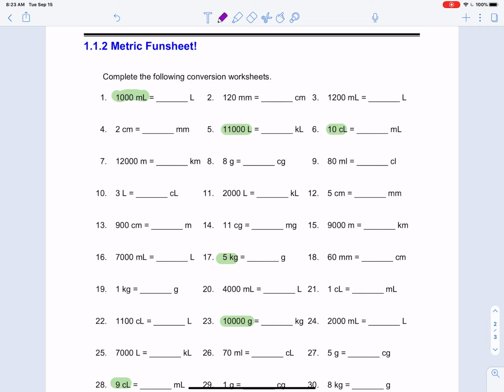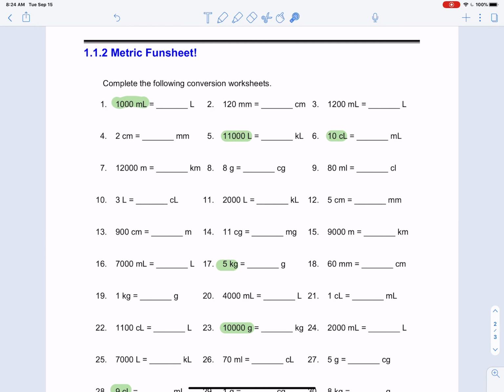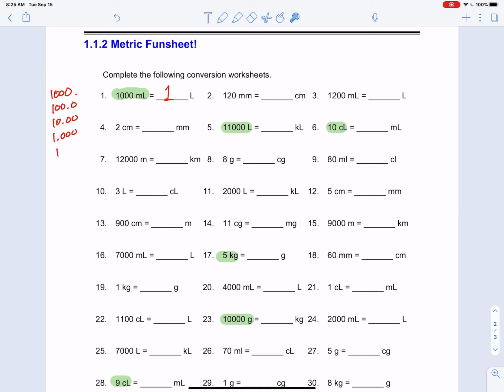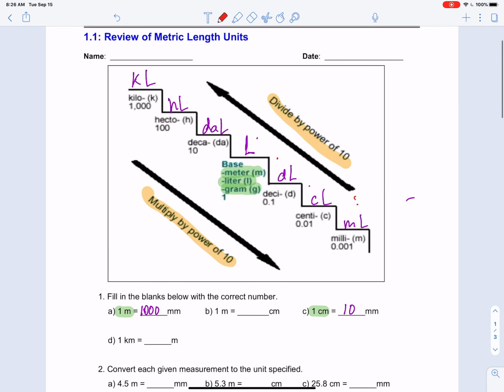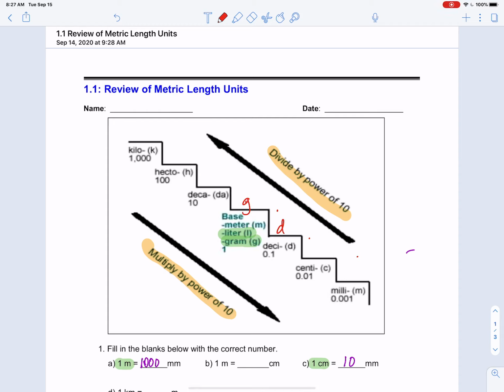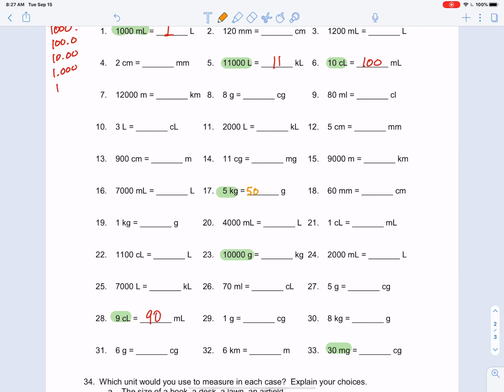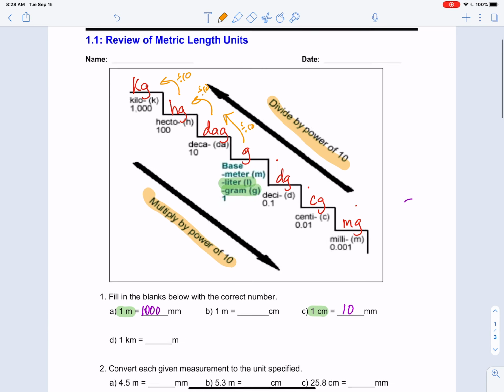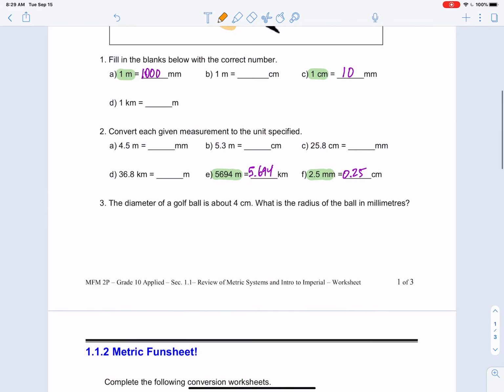How to convert in the metric system part 2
converting within the metric system